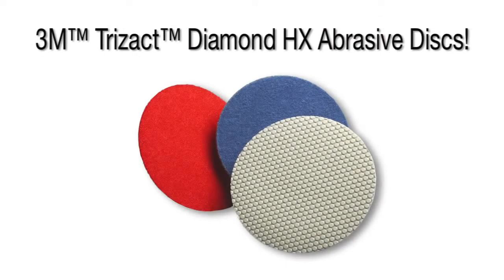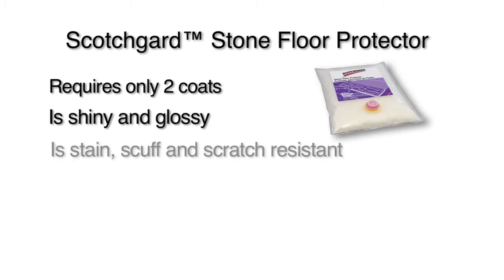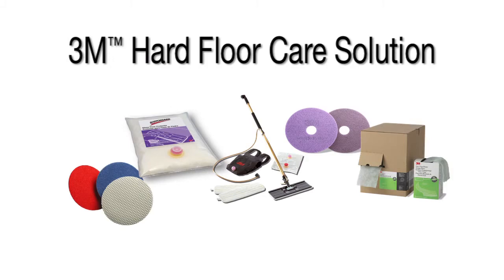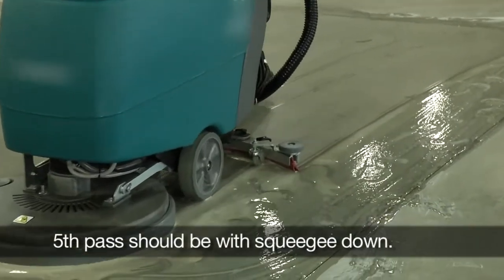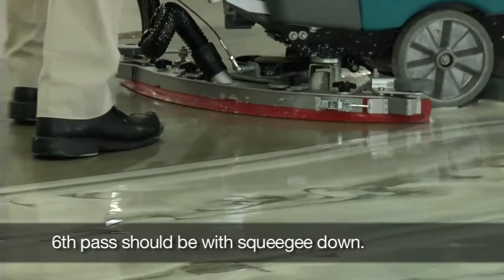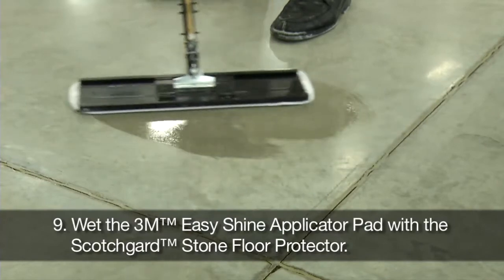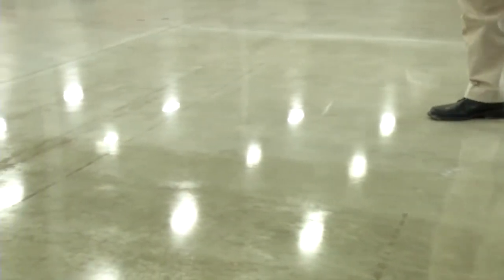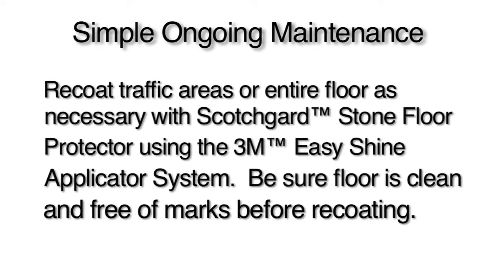3M™ Trizact™ Diamond HX Discs and Scotchgard™ Stone Floor Protector